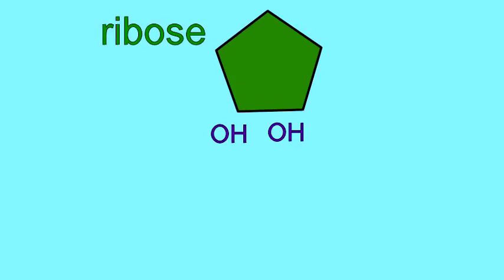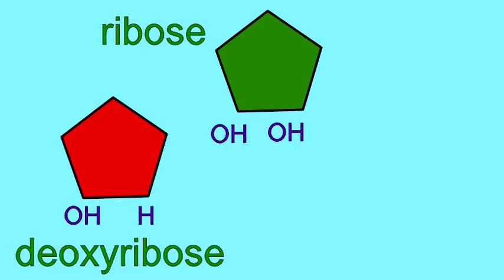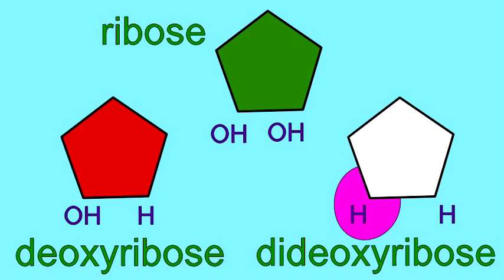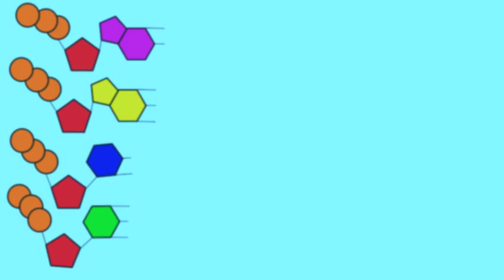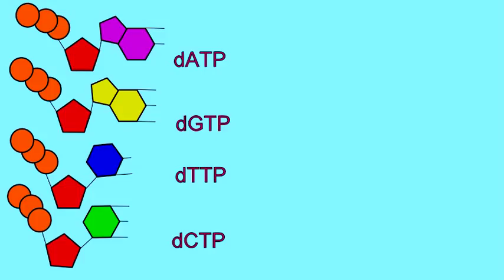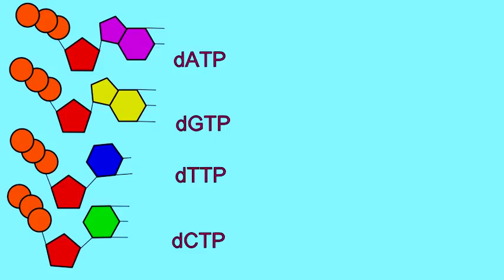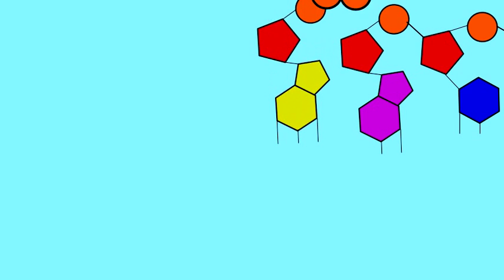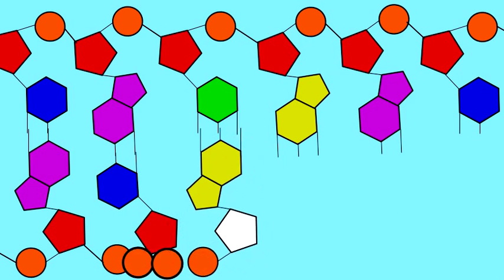DNA SEQUENCING: DIDEOXYRIBONUCLEOTIDES